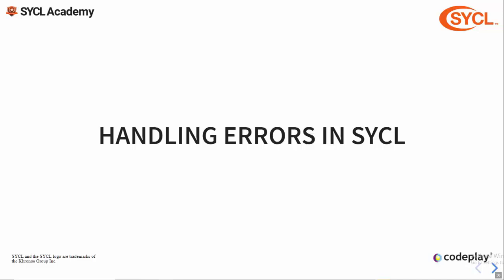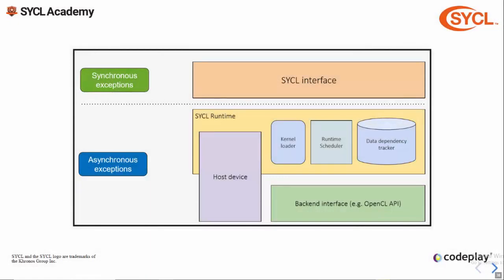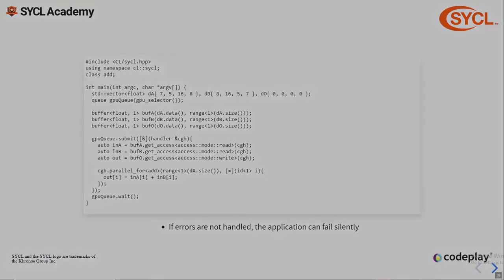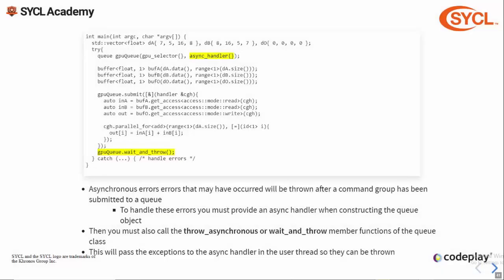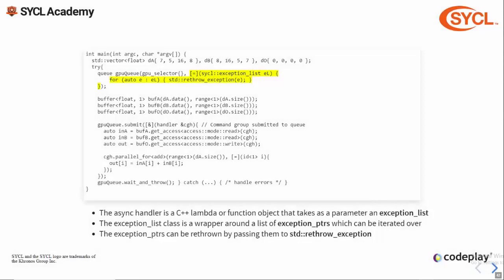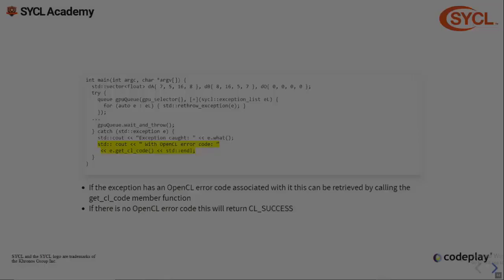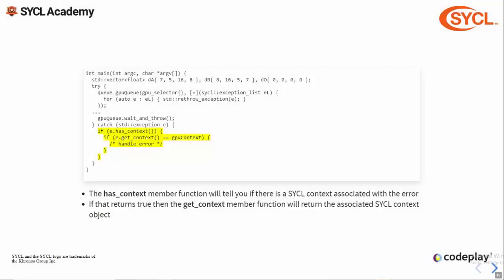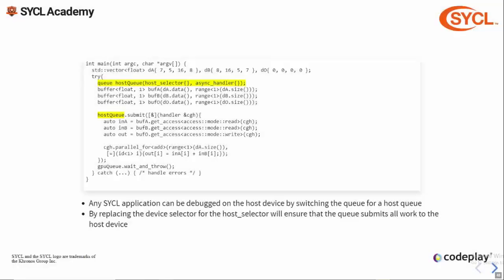SYCL Academy: Error Handling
This talk explains how to catch synchronous and asynchronous exceptions in SYCL.

SYCL is a programming model that lets developers support a wide variety of devices (CPUs, GPUs, and more) from a single code base.  Given the growing heterogeneity of processor roadmaps, moving to a platform-independent model such as SYCL is essential for modern software developers. SYCL has the further advantage of supporting a single-source style of programming from completely standard C++.

This is part of SYCL Academy, a set of teaching and learning materials.